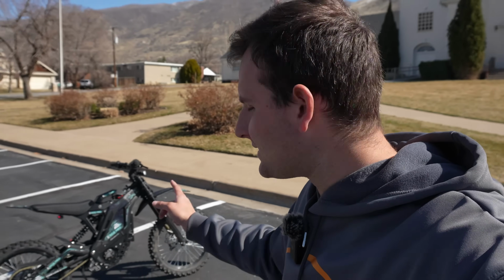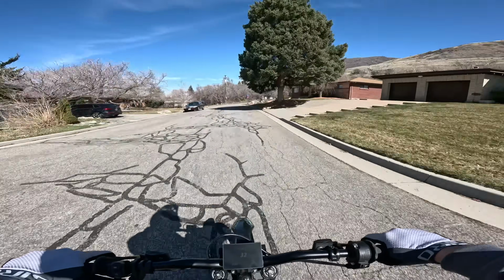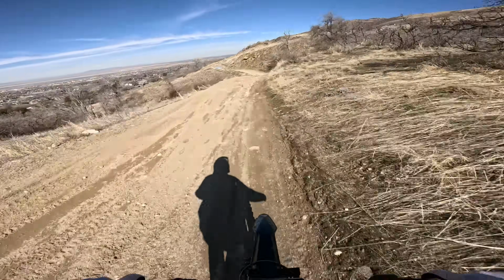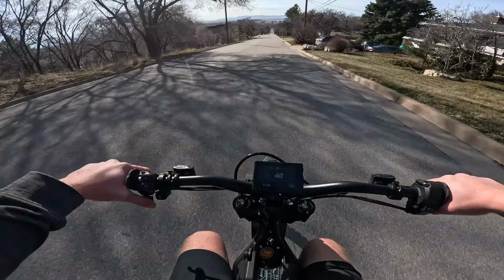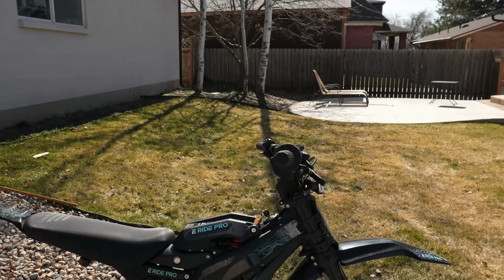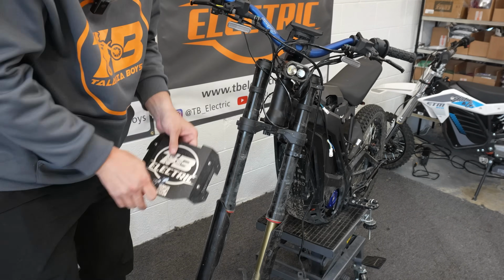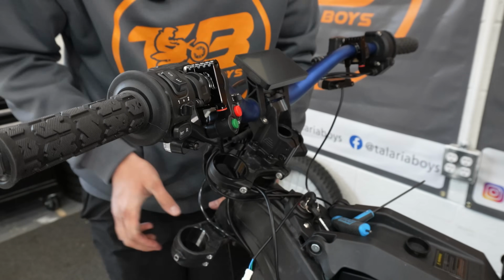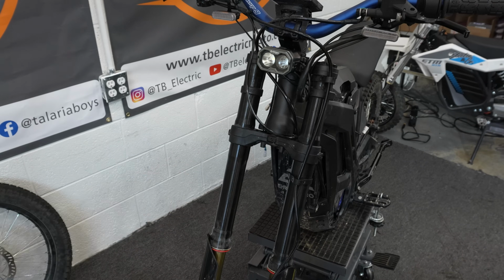The E-Ride Pro SR Is Finally Worth Buying!!!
ALL OF OUR SR's ARE UPDATED BEFORE THEY ARE SHIPPED OUT